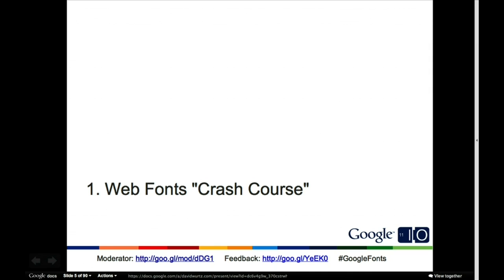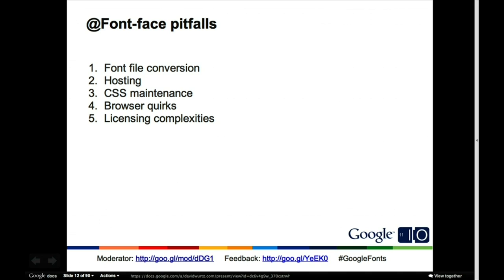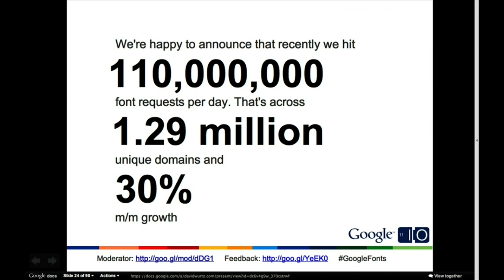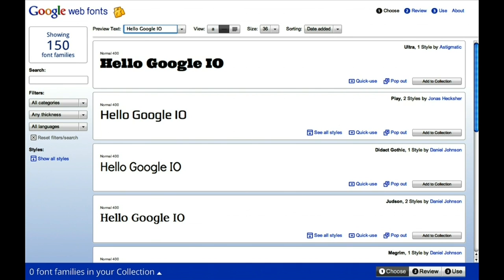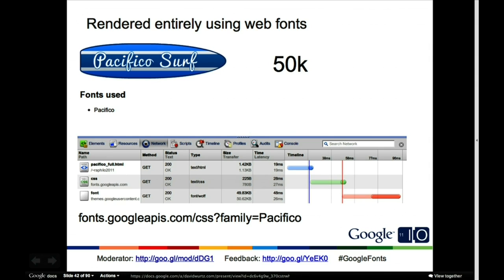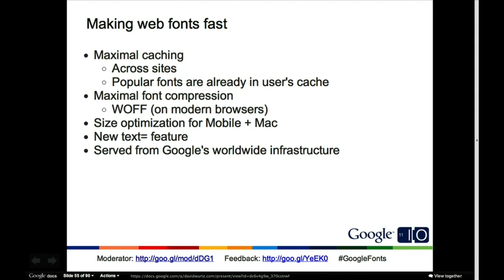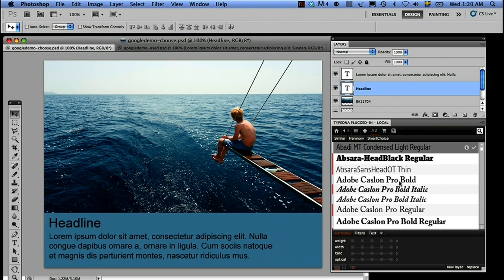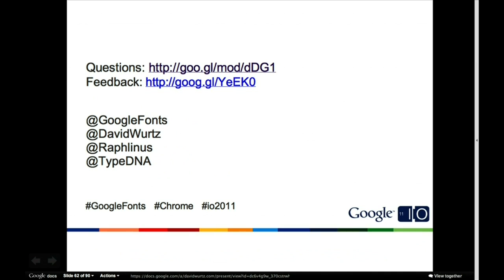Google I/O 2011: Web Fonts are changing the Web. Learn why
David Wurtz, David Kuettel, Raph Levien, Darren Glenister

Web fonts have reached a tipping point. In the next few years, the majority of new websites will be built with web fonts. Learn about the benefits of using web fonts in your applications and webpages, some exciting new web font tools that integrate into your existing workflows as well as the technology behind Google Fonts.